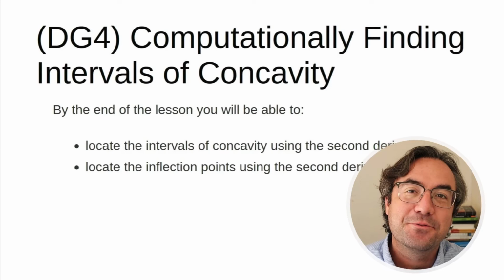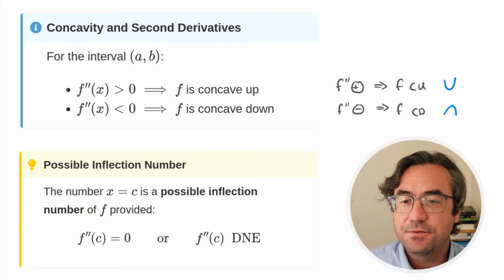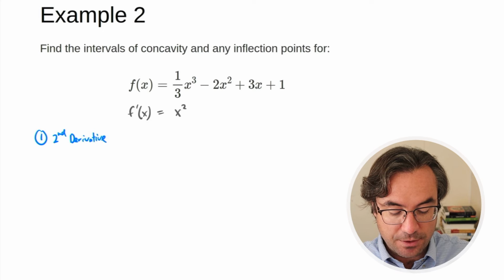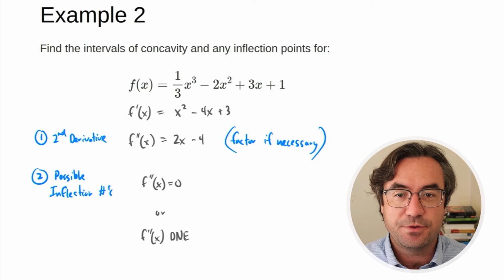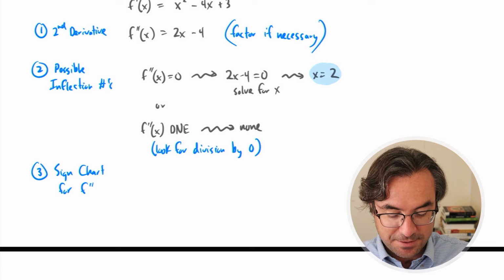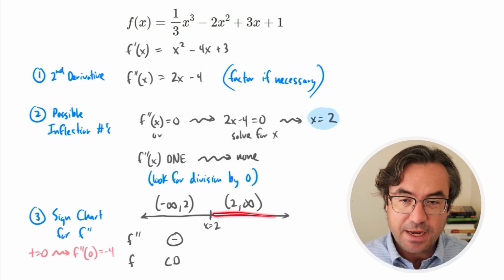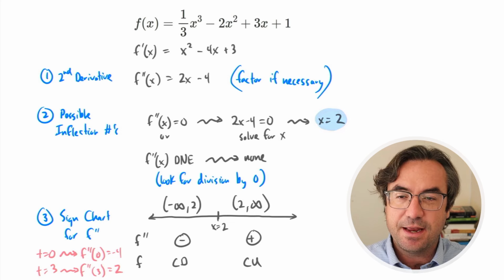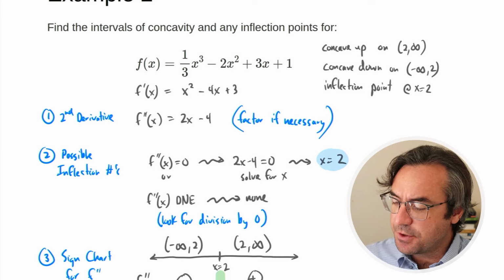MTH 121 Prep - Intervals of Concavity